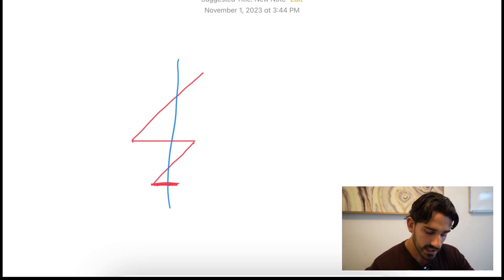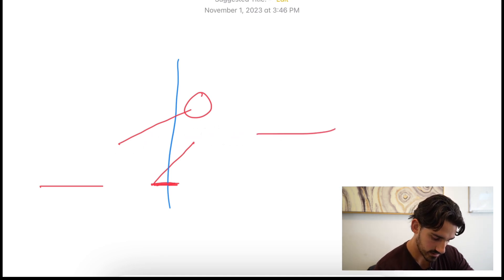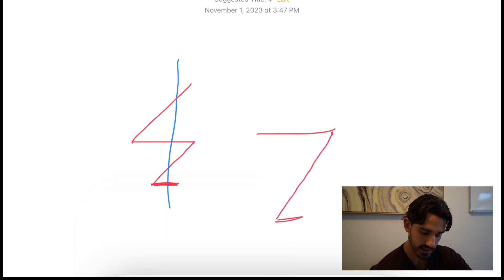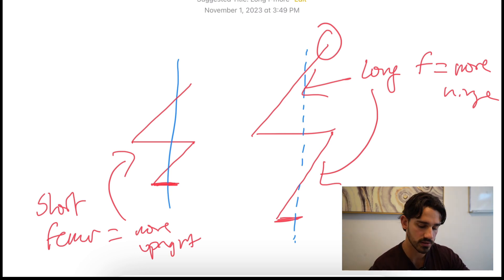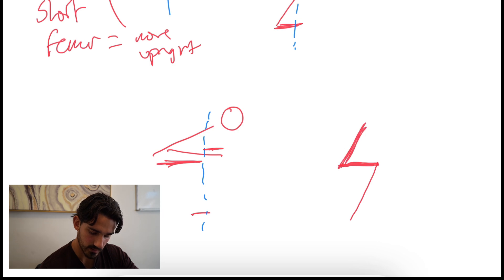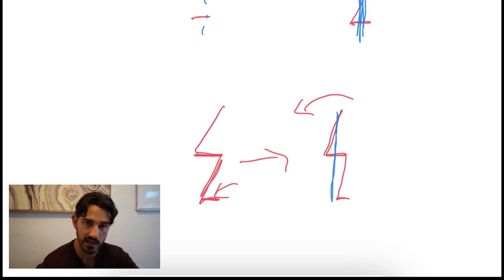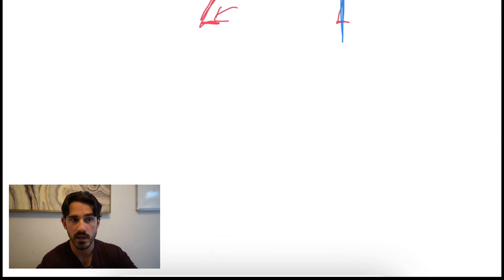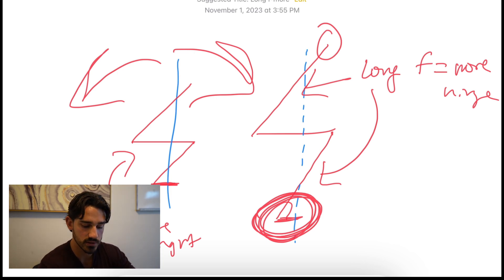How does femur length impact the way you squat?